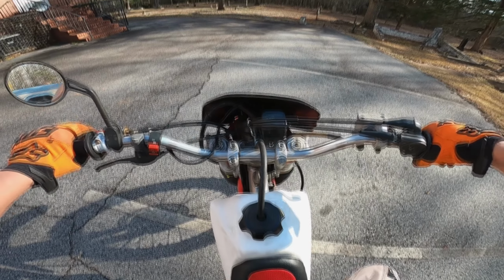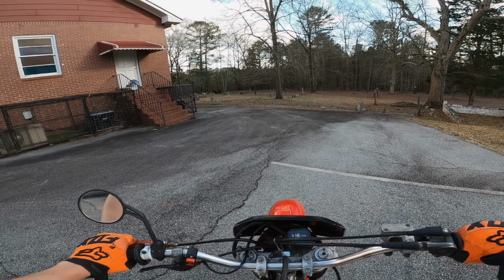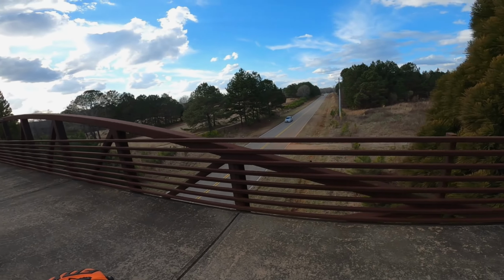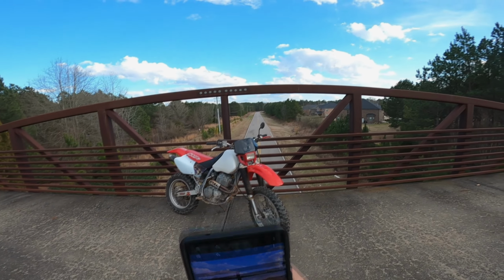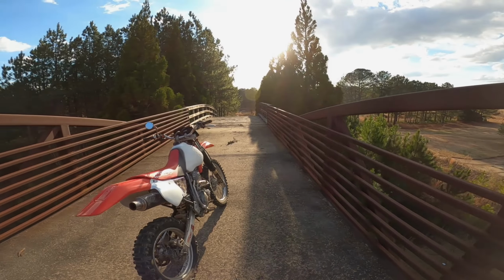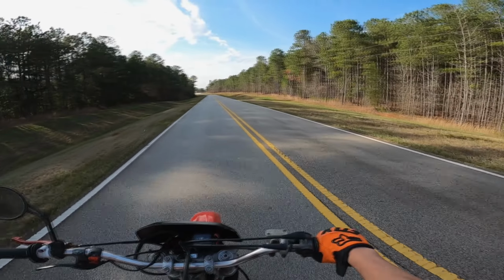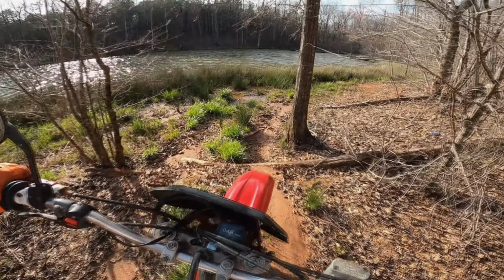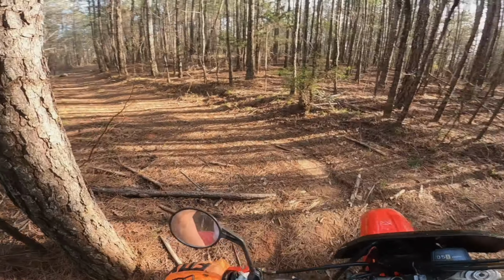XR400R Trail Riding | KX100 Wheelies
Its been a min since I threw the GoPro on. I loved the XR400r. It had a very smooth powerband which made it very good for trail riding. I have already sold it though so we'll see what I buy next!